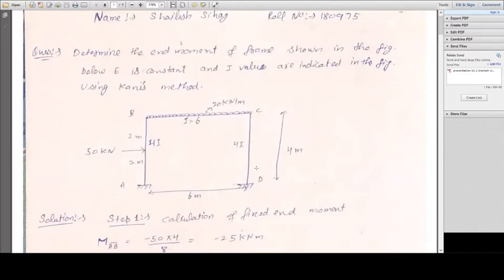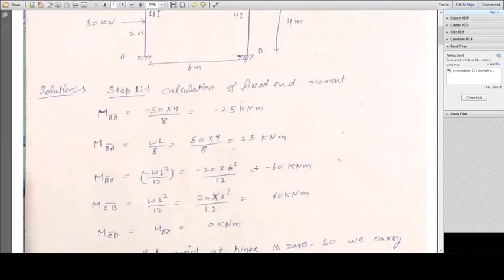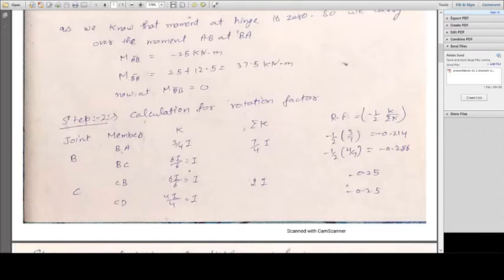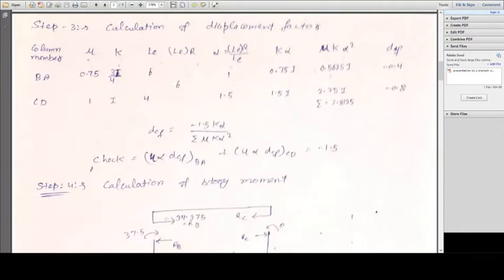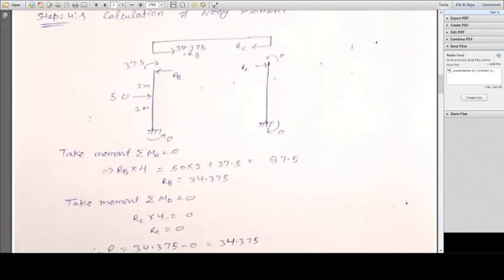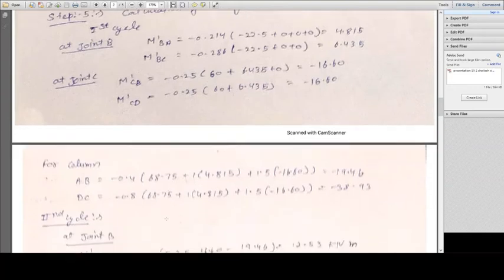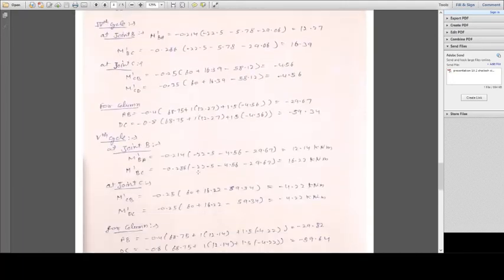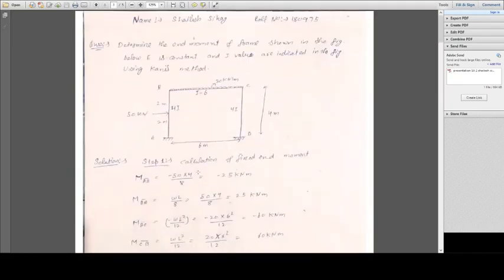SA presentation on sway frame analysis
sway frame analysis using kanis method